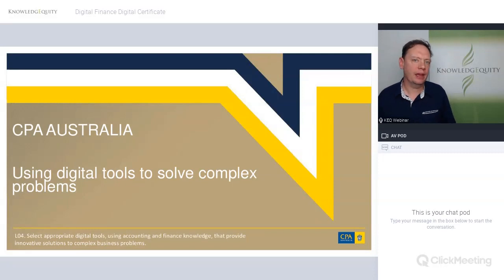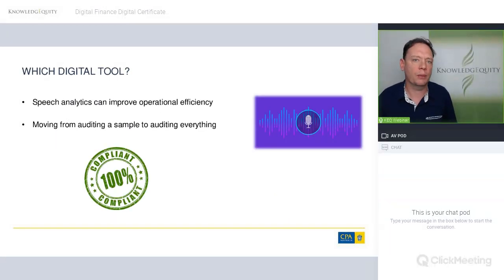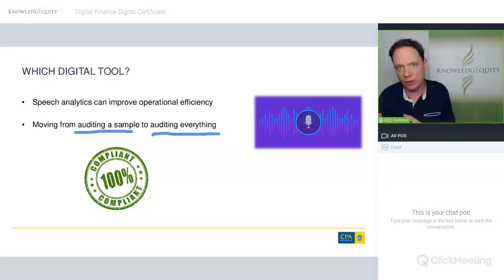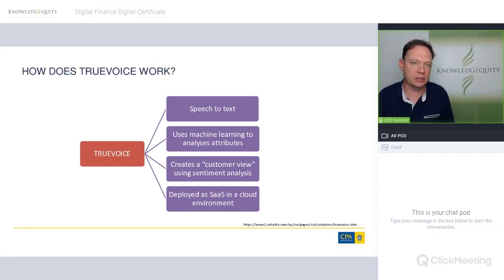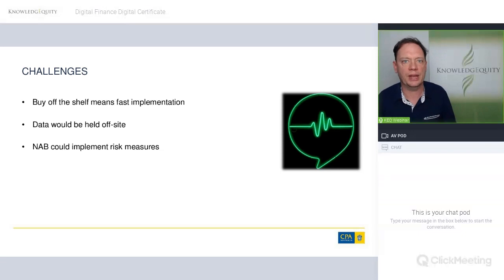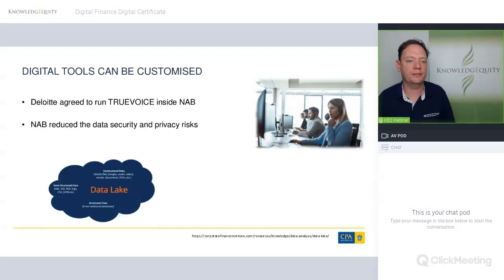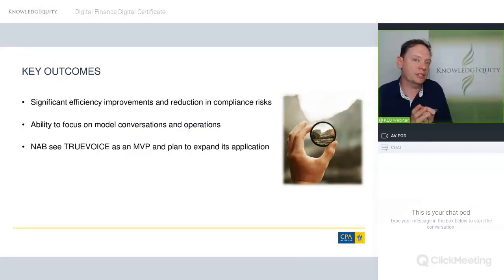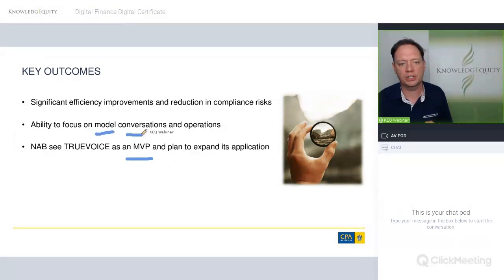Digital Finance Certificate LO4 Using digital tools to solve business problems